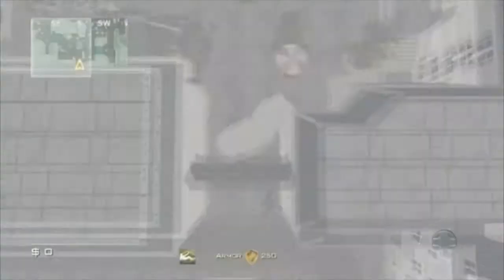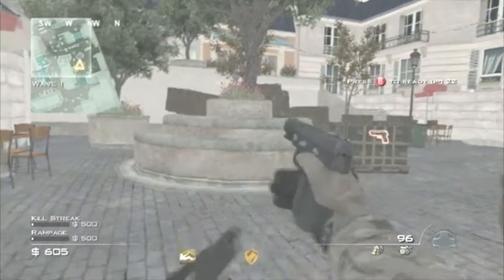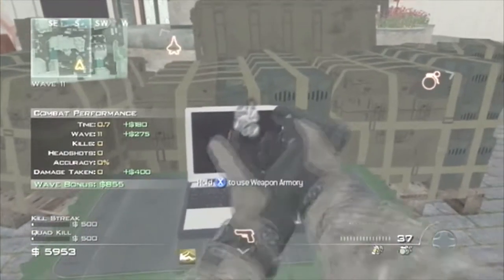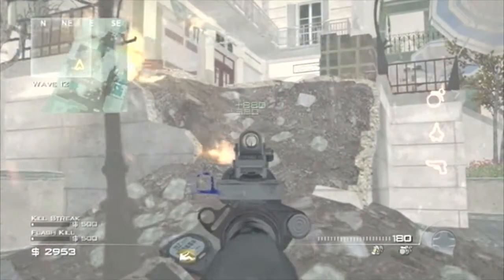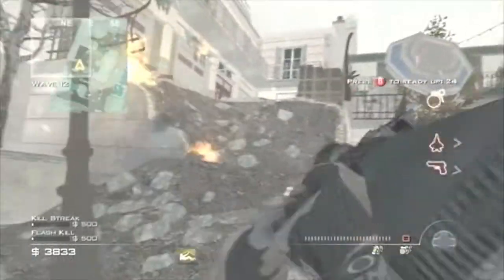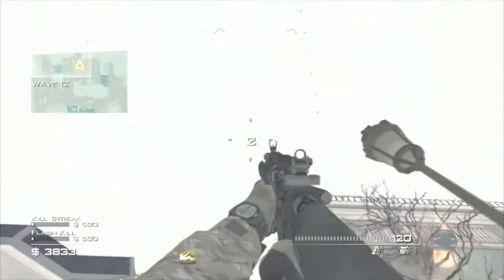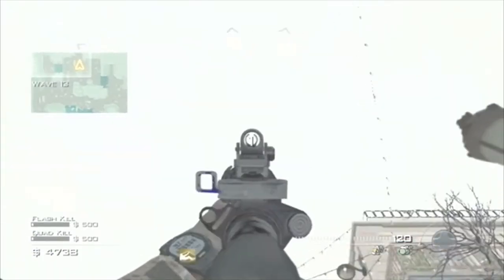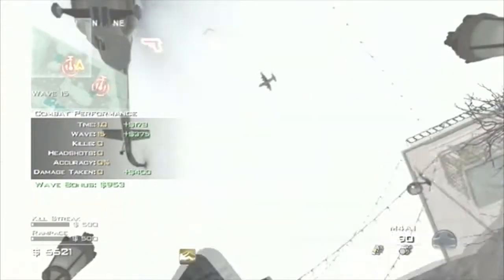Modern Warfare 3 (MW3) Mods | *New* - Online SURVIVAL MODE Mods! (Infinite Round Skip!)